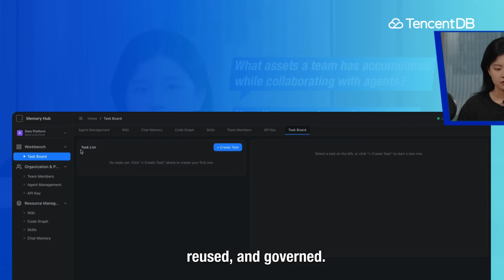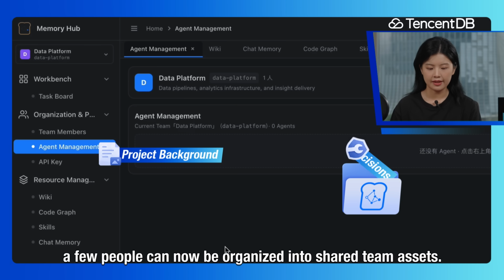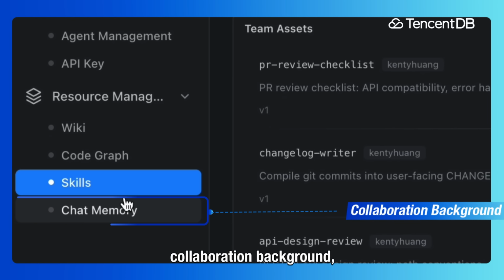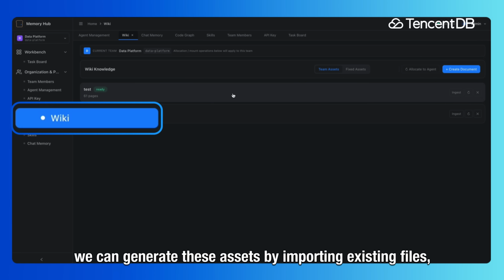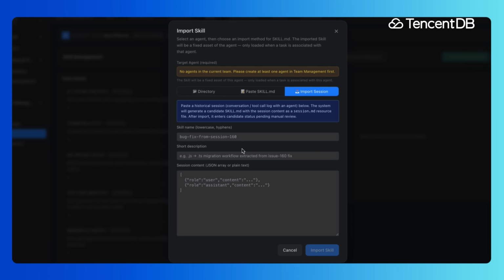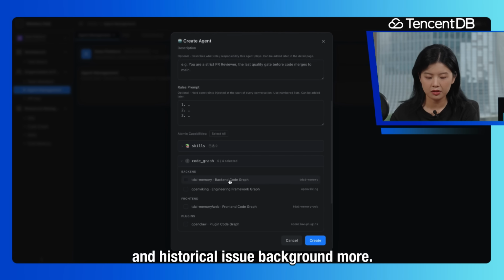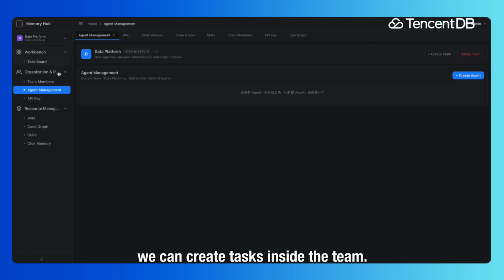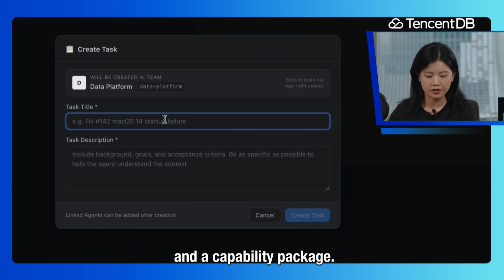EP 3 | Memory Hub Demo: Managing Team Memory Assets for Agents丨TencentDB Agent Memory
Your team has years of experience — but is that knowledge available to every Agent when they need it?

Without a way to capture and reuse experience, every Agent starts from zero.

In this third episode of our three-part series, we’ll demonstrate how Memory Hub transforms scattered team experience into reusable assets, allowing teams to manage and assign the right capabilities to different Agents and tasks.

💡 In this demo, you’ll discover:
• How to view, manage, and assign memory assets through a centralized control panel
• How to configure capability packages for different users, Agents, and tasks
•How team experience becomes reusable intelligence across different Agent hosts and collaboration models

📺 Watch the Full Live Replay
This clip is a highlight from our comprehensive live event. The full replay covers even more, including why context matters, how TencentDB Agent Memory works, and how Memory Hub enables scalable Agent collaboration.